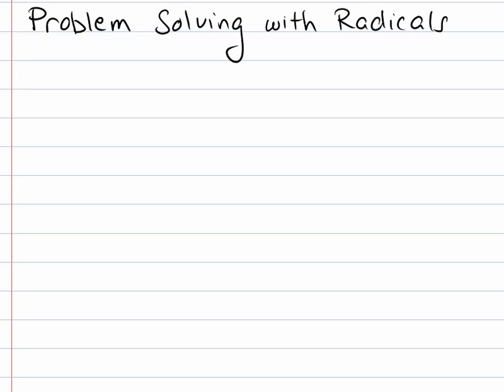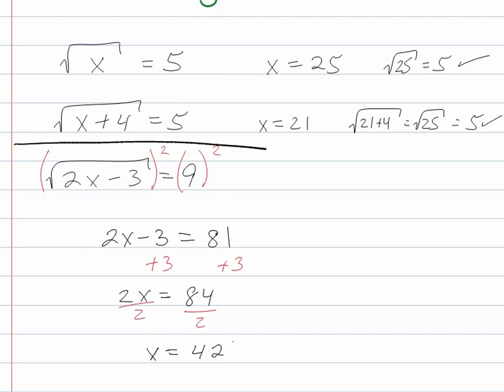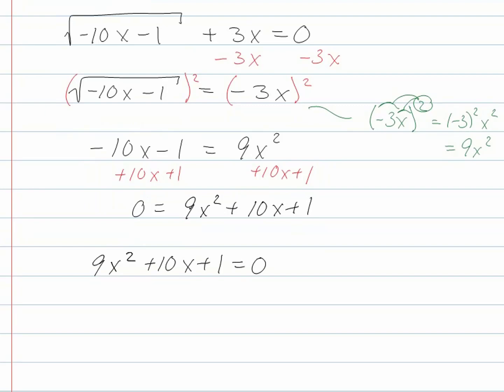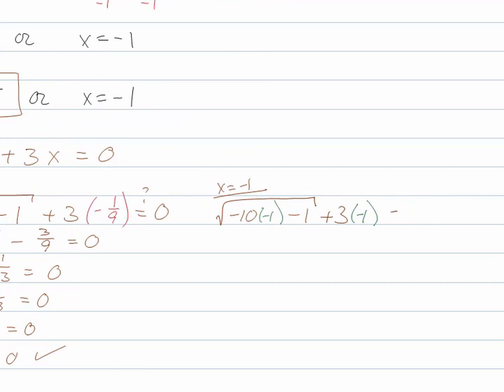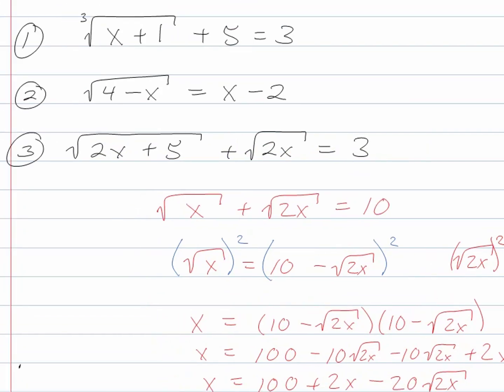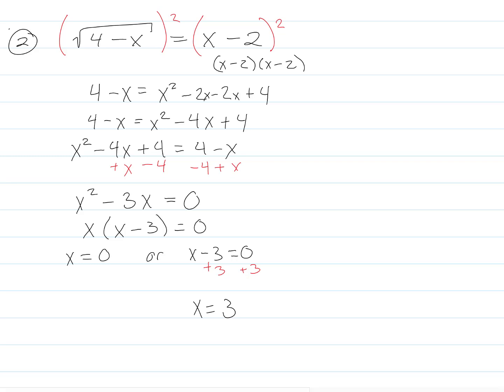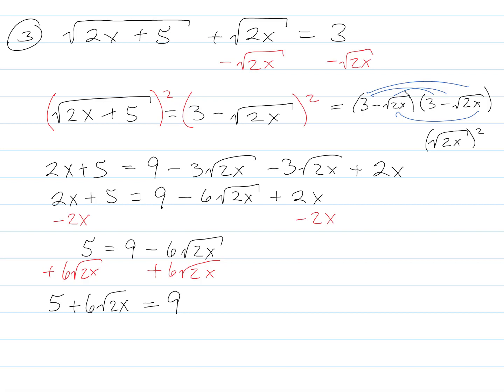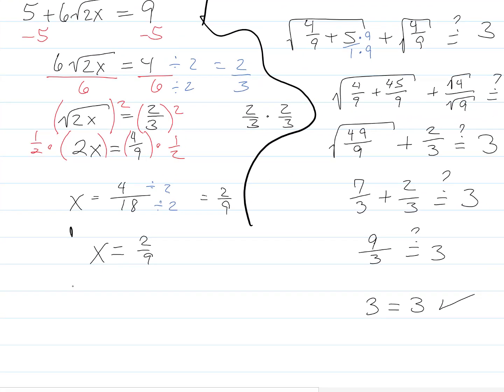Problem Solving with Radicals (Updated)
Solving equations with roots in them.